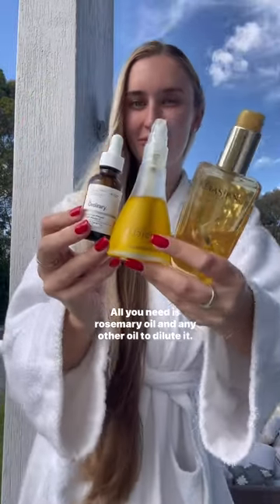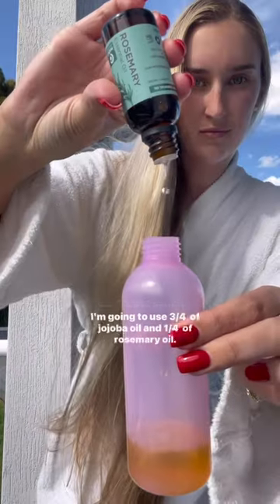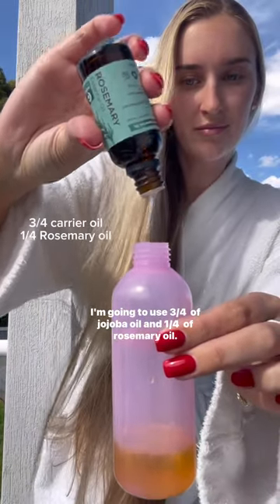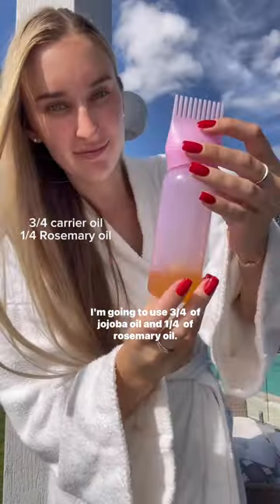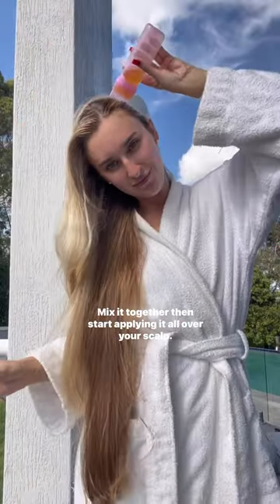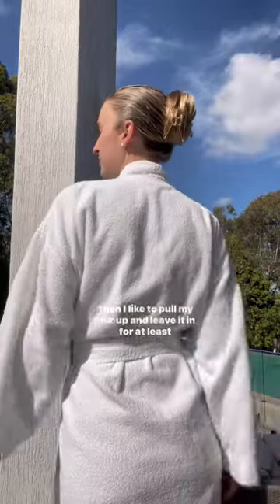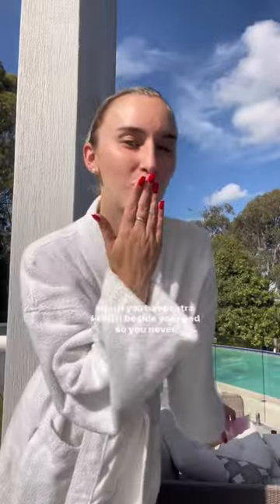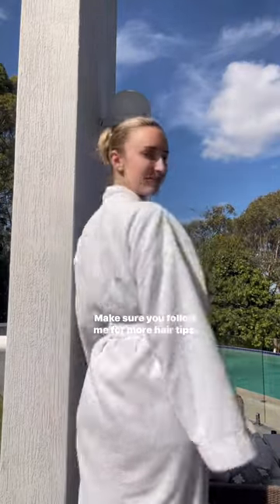How to get thicker softer hair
The Jojoba Company is passionate about creating natural, vegan-friendly skincare that has transformative powers for all skin types and concerns. Homegrown on their Beresford Farm in NSW and existing at the heart of The Jojoba Company’s signature skincare line, Jojoba - which is a liquid wax ester - not an oil - harnesses incredible benefits for the skin.